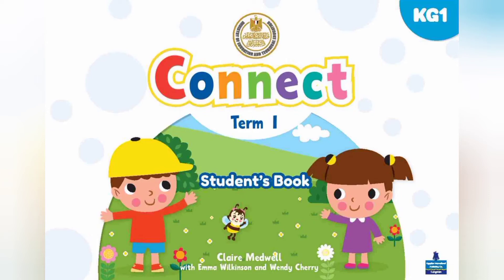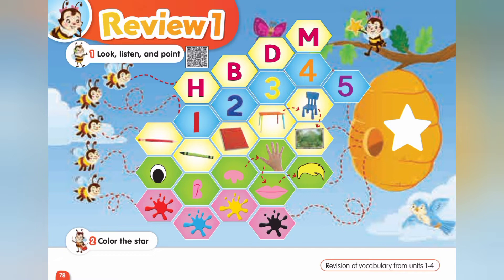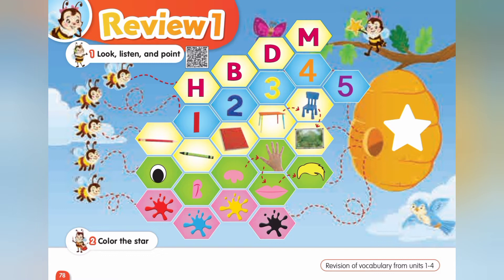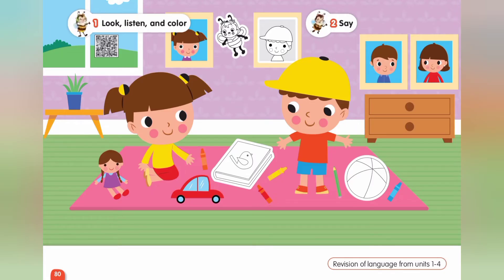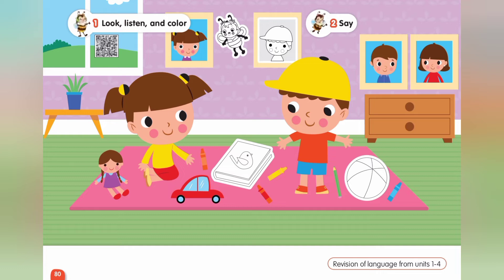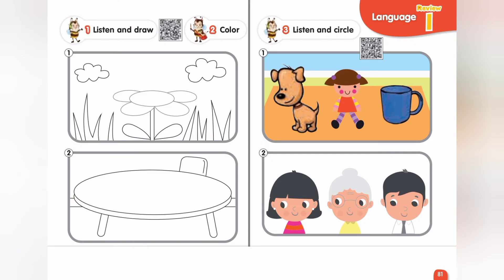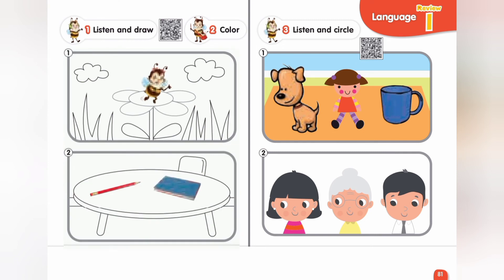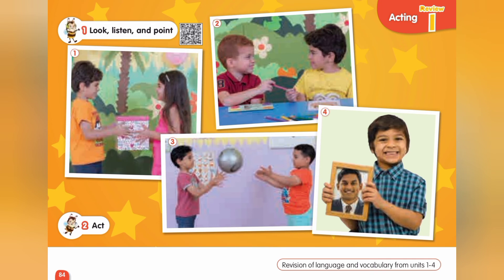Connect KG 1 Term 1 Review 1